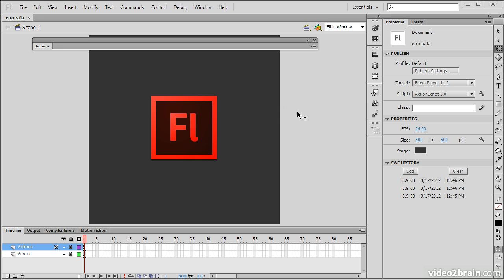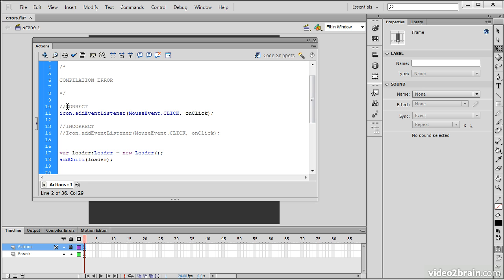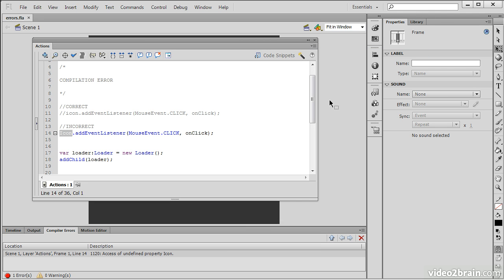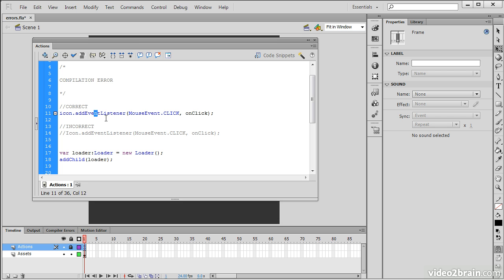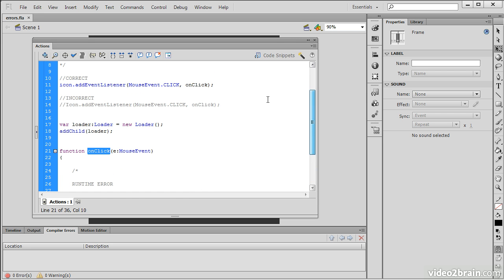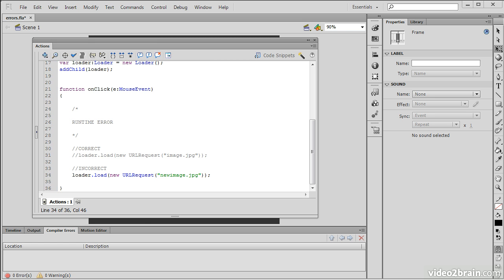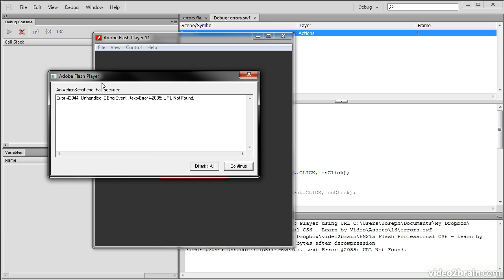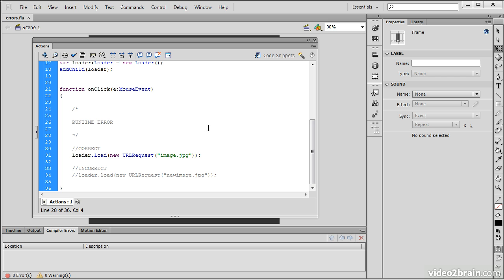89 Adobe Flash CS6